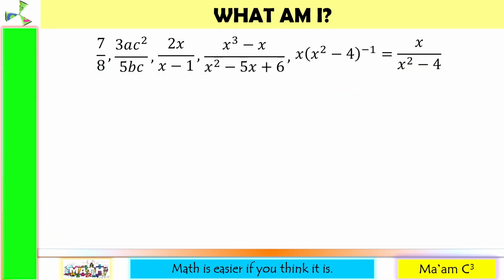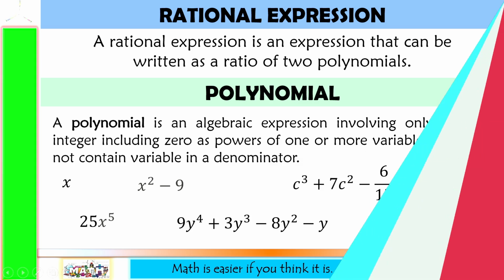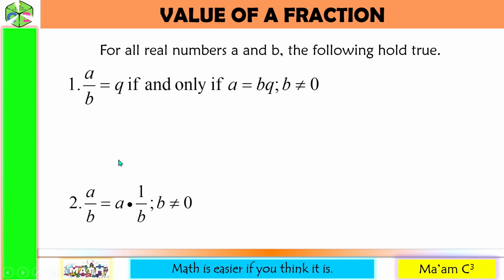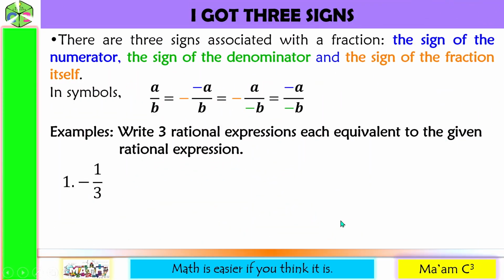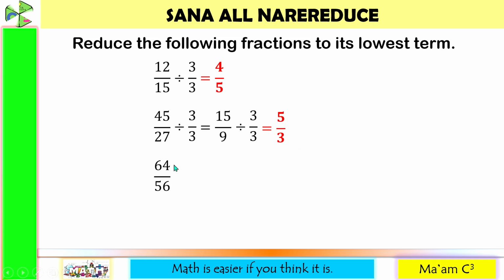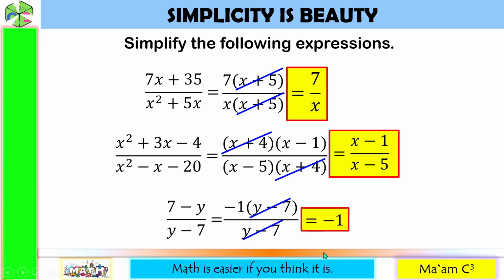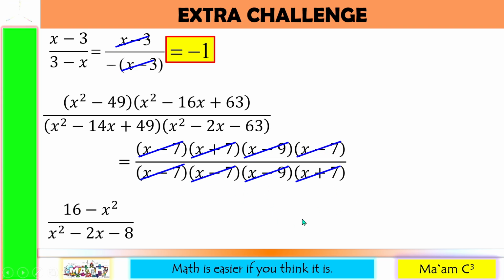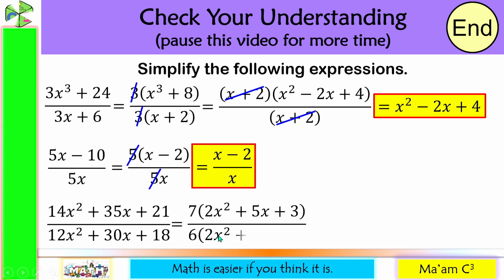Illustrating & Simplifying Rational Algebraic Expression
Learn how to recognize rational expression and how to simply them.
Happy learning!